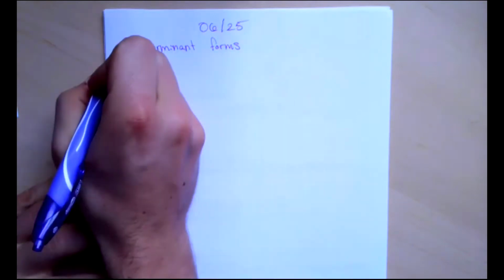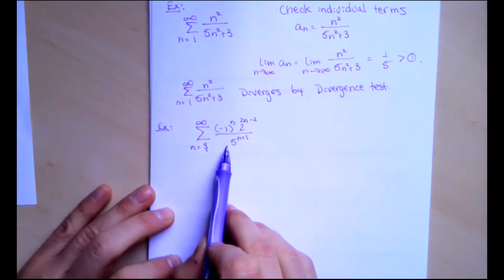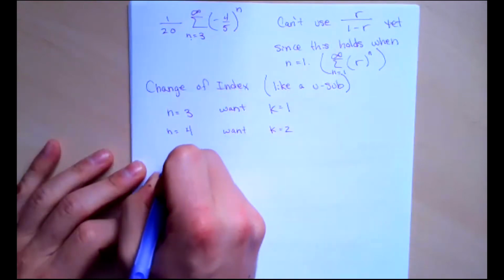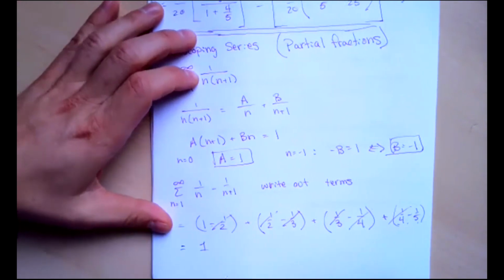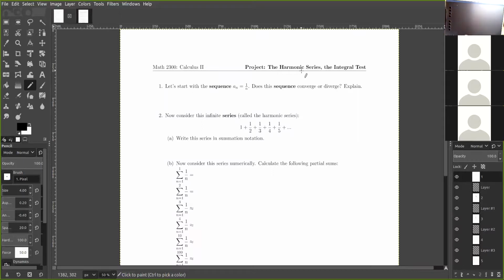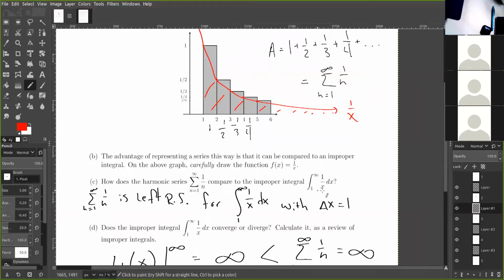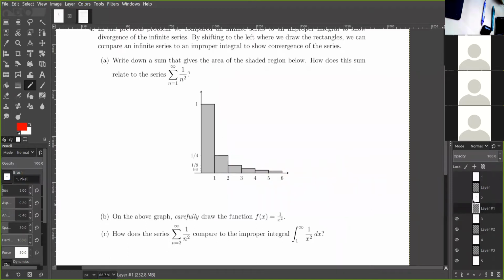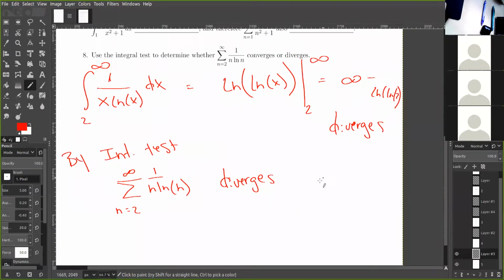06-25 8.3 Integral Test